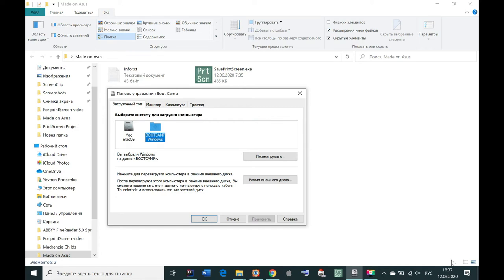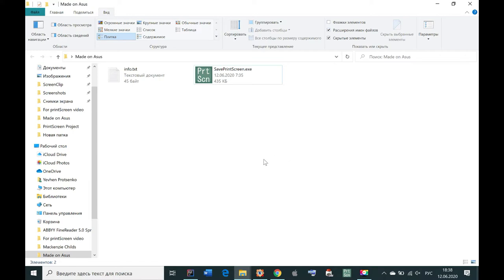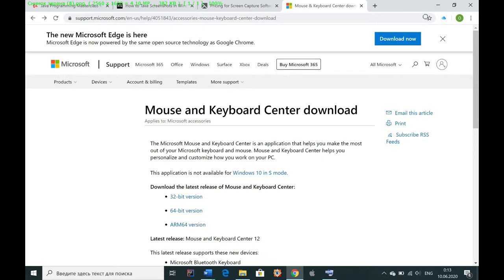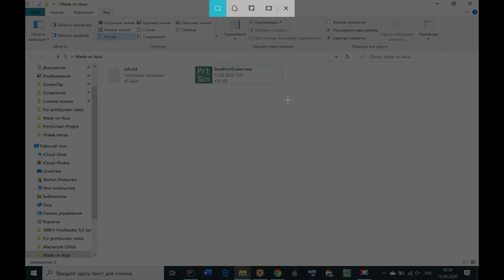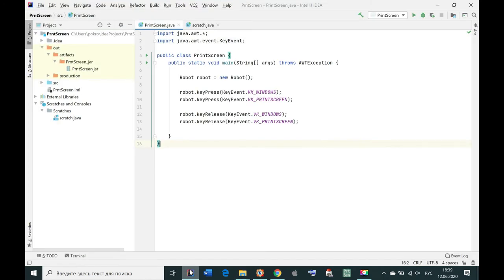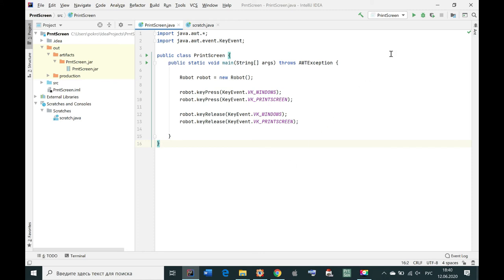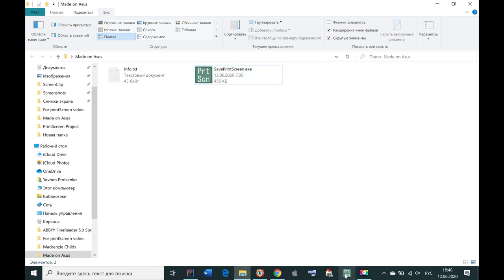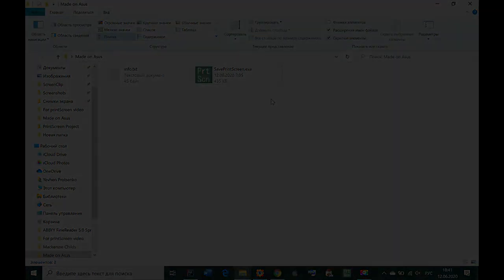One click print screen app for a Bootcamp/Mac Windows - WIN+PrtScn emulation - info & download link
Hello!

This is a one click (if on the taskbar) opportunity to make a screenshot, if you do not have a conventional keyboard, which is the case of using Windows on Mac (e.g. with Boot Camp).

This tiny software makes a screenshot, emulating the conventional for Windows_10 combination of pressing WIN+PrtScn.

No sound is heard, so the dimming of the screen is the only confirmation if it has been made.

The app is for Windows 10 with Java installed.

Just to remind, the screenshots are put into C:\Users\your_user_name\Documents\Pictures\Screenshots
And you can get there via "This PC"-"Pictures"-"Screenshots" too.

If you want to make a screenshot out of the full screen, please try this

If it doesn't work, please let me know.

Best regards!

PS

The software was made with: Java (Robot class), IntelliJ IDEA, JSmooth and launch4j respectively for wrapping into an .exe file.

updated, 23-12-23
Java Code:

import java.awt.*;
import java.awt.event.KeyEvent;

public class PrintScreen {
    public static void main(String[] args) throws AWTException {

        Robot robot = new Robot();

        robot.keyPress(KeyEvent.VK_WINDOWS);
        robot.keyPress(KeyEvent.VK_PRINTSCREEN);

        robot.keyRelease(KeyEvent.VK_WINDOWS);
        robot.keyRelease(KeyEvent.VK_PRINTSCREEN);